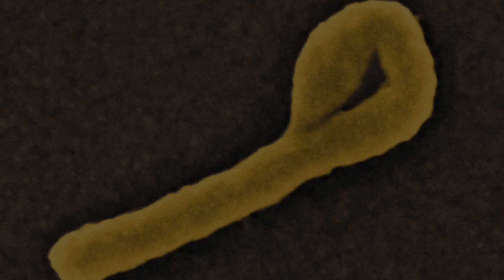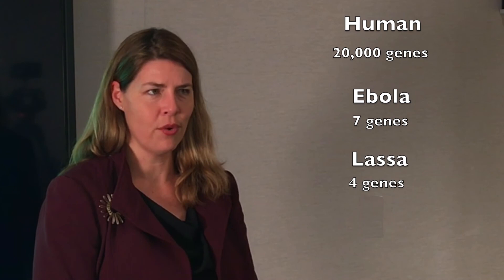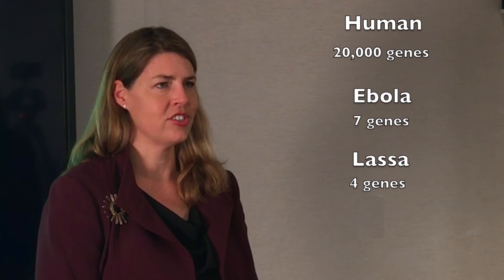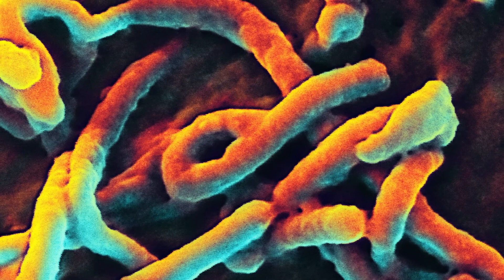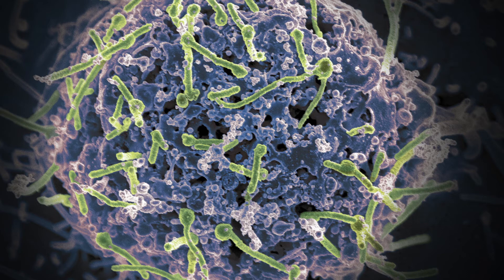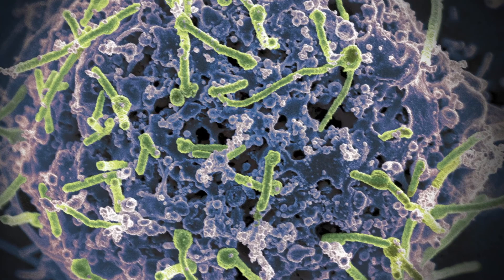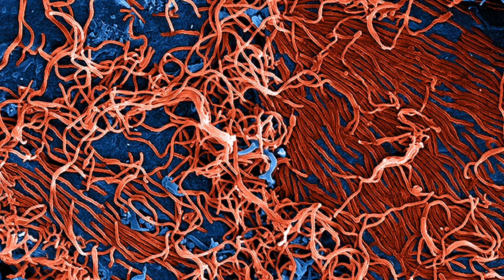A Q&A with Dr. Erica Ollmann Saphire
In December of 2017, Dr. Erica Ollmann Saphire, director of the Viral Hemorrhagic Fever Immunotherapeutic Consortium and a professor at The Scripps Research Institute in La Jolla, Calif., gave the annual Joseph J. Kinyoun Lecture at the National Institutes of Health, on “Antibodies Against Ebola and Lassa: A Global Collaboration.” Afterward, Dr. Ollmann Saphire spoke with NIAID Now about her work in the lab and the purpose of the VIC.